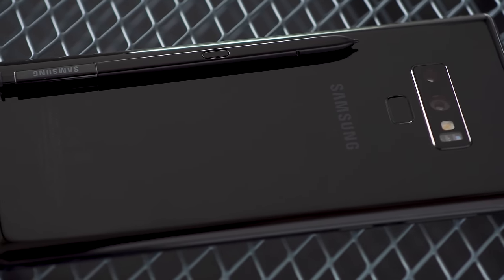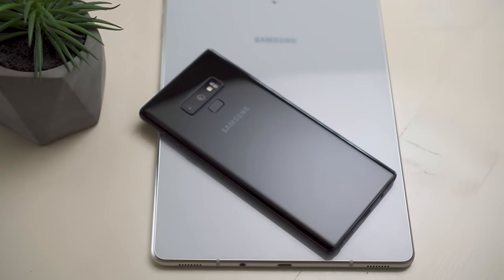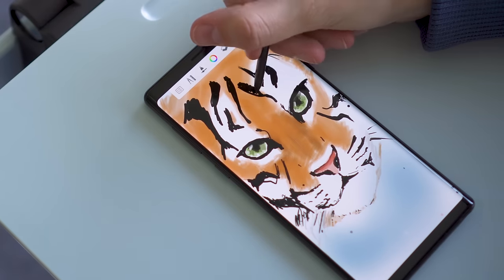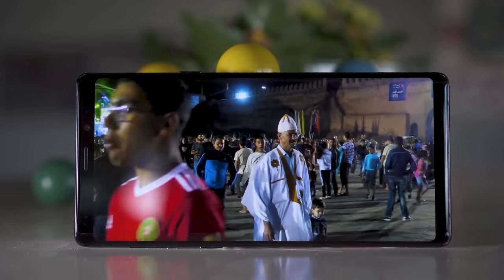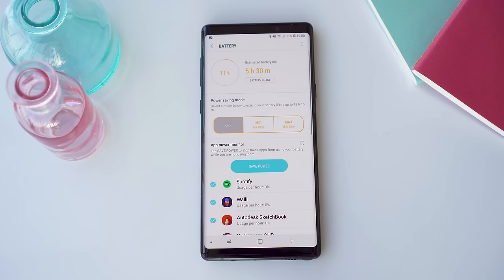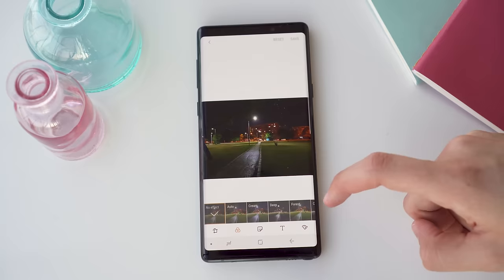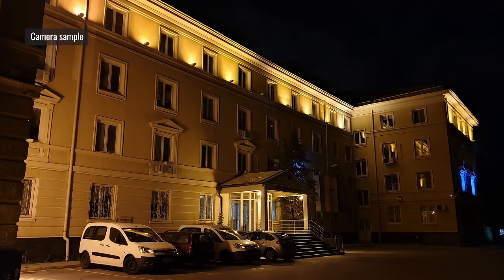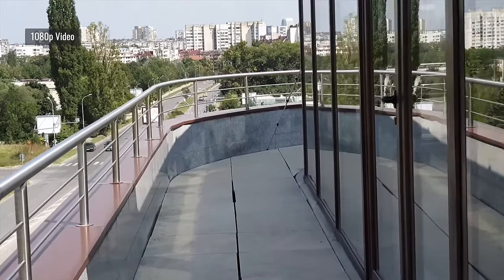Our full Samsung Galaxy Note 9 review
ALL YOU NEED TO KNOW about the Note 9's top features, build and screen quality, battery life, performance, and camera image quality in a short and sweet video.

▶ If you are curious, you can check out the video making gear we use on Kit

▶Music: Be Right There by oomiee; Pink and Blue by oomiee